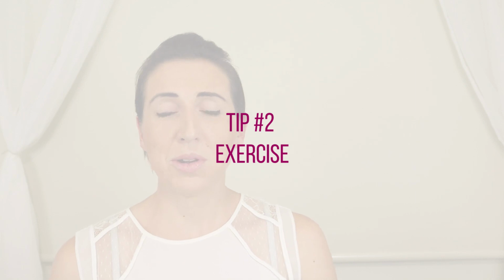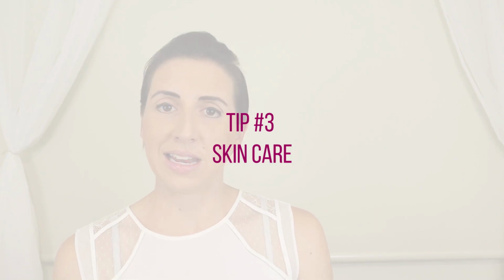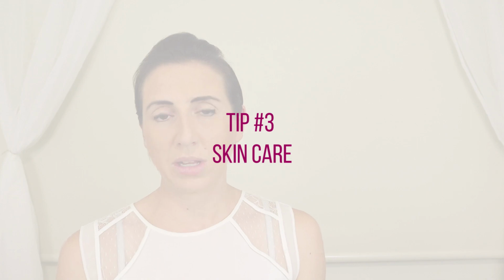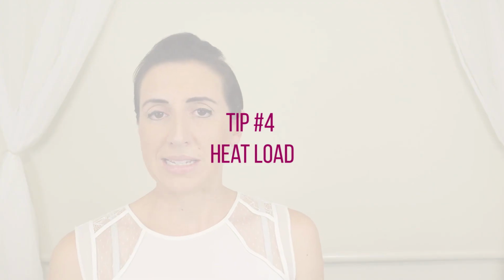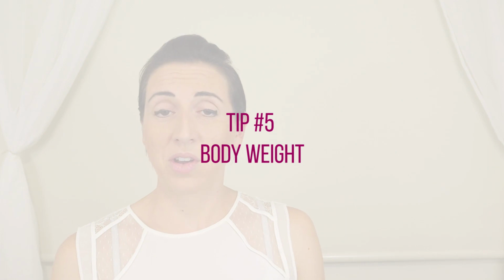TOP 5 TIPS TO HELP PREVENT LYMPHOEDEMA: Strategies to assist in risk reduction for Lymphoedema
If you've had Lymph Nodes removed following treatment for Breast Cancer, then you are at risk of Lymphoedema. Lymphoedema is a progressive disease process that presents as chronic swelling of the upper limb or breast. It doesn't matter if you have only had one Lymph Node removed (Sentinel Node Biopsy), you're still at risk. However, research has shown that the more nodes removed you have removed, the higher the risk.

However, the good news is that there are many ways you can help prevent the onset of Lymphoedema. In this video I teach you my Top 5 Tips To Help Prevent Lymphoedema including:

1. Getting an L-DEX Score to assist with EARLY Diagnosis
2. Exercise - Why you shouldn't rush into it, and how it can also help PREVENT lymphoedema
3. Skin Care - Preventing Infection
4. Managing your Heat Load
5. Body Weight - Reducing Fatty Tissue

Research Articles on Lymphoedema & Exercise:
Exercise in patients with lymphedema: a systematic review of the contemporary literature

Physical activity and lymphedema (the PAL trial): Assessing the safety of progressive strength training in breast cancer survivors